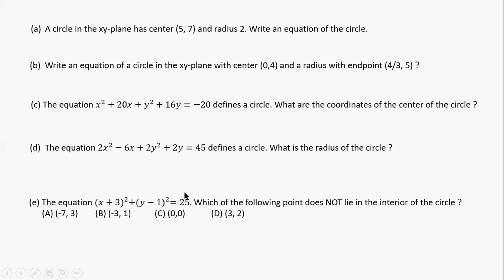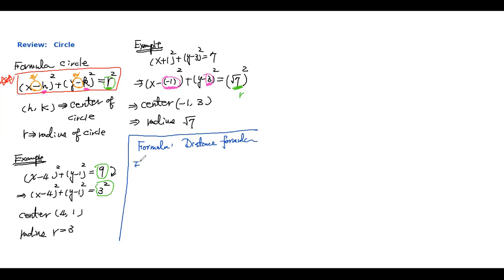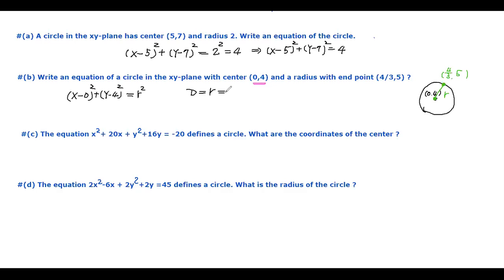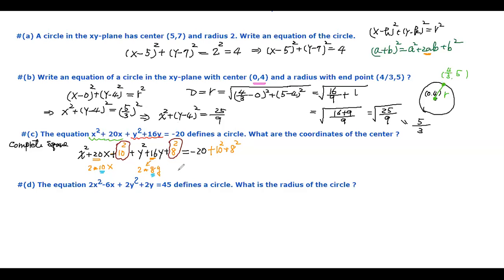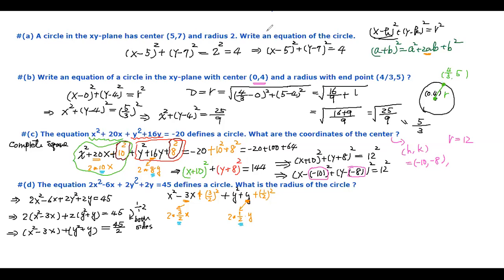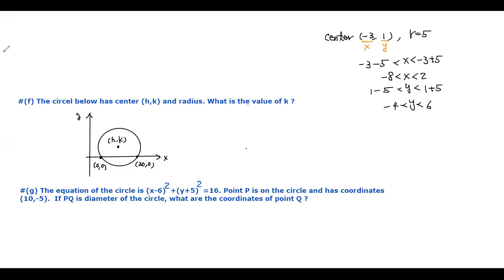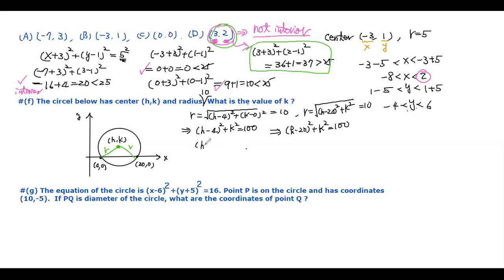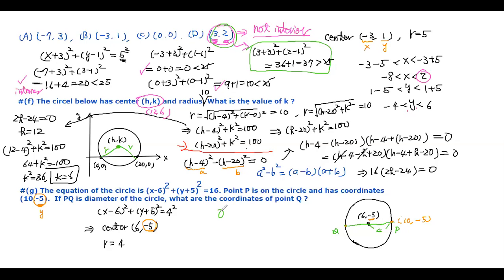Circle -- Practice #1 - How to write/interpret circle equation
Circle -- Practice #1
This video will cover how to write/interpret circle equations. It covers how to use distance formula to find radius and how to use complete square method to write out the standard form of circle equation.